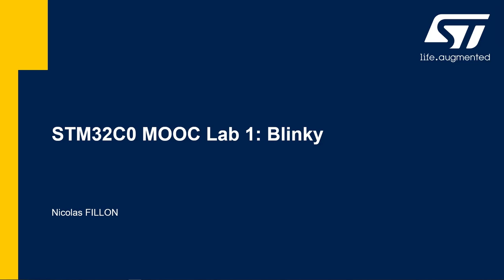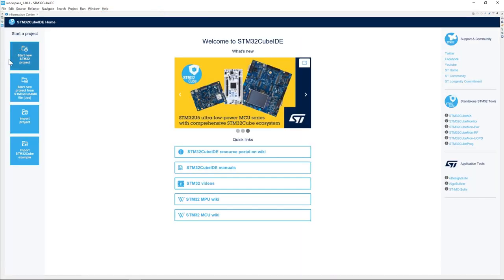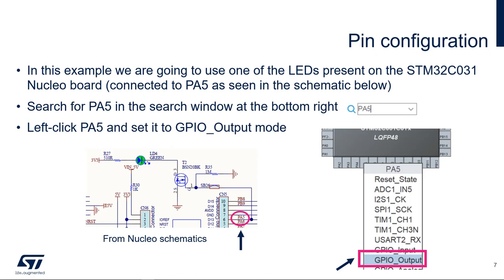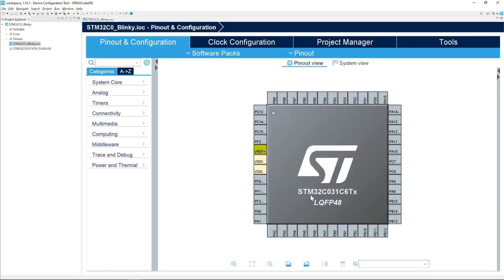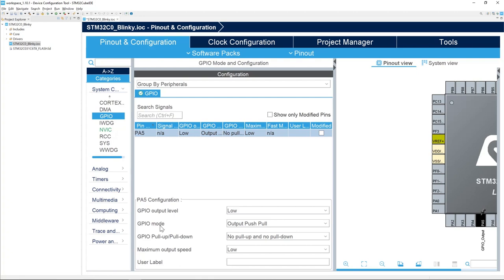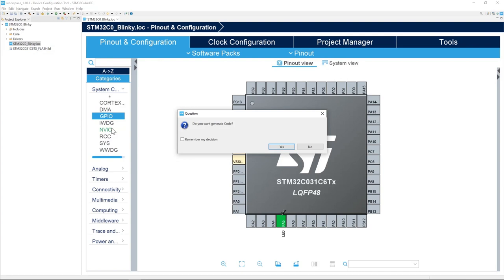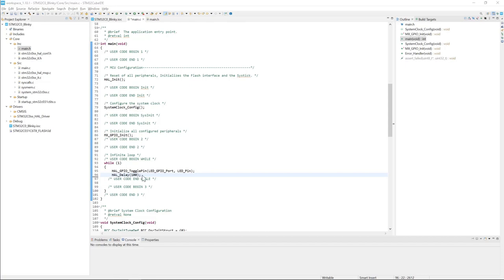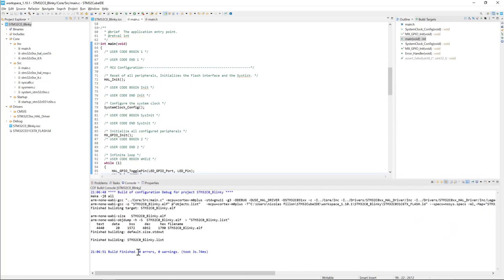STM32C0 workshop - 01 GPIO - LED blinky lab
The objective of this lab is to generate a simple project using our ST IDE called the STM32CubeIDE software.
In this example we will blink one of the LED on our STM32C031 Nucleo board which is connected to the GPIO PA5 of our STM32C0 Microcontroller

*Code to be added:*

in main.c:

 HAL_GPIO_TogglePin(LED_GPIO_Port, LED_Pin);
 HAL_Delay(100);

The STM32C0 series is our new general purpose 32-bit microcontrollers offering simplicity and affordability.
Designers will especially appreciate its pin-to-pin compatibility with the STM32 family and its comprehensive development ecosystem.

- Engineers looking for a general purpose microcontroller for their embedded applications
- Engineers who wish to better understand the STM32C0's innovative architecture and embedded smart peripherals
- Engineers looking to design applications using a user-friendly development ecosystem

*Prerequisites:*
- NUCLEO-C031C6 board
- type A to type B micro USB cable
- Laptop PC running Windows® 7, 8, 10 or 11 with administrator rights and with preinstalled software from below link: